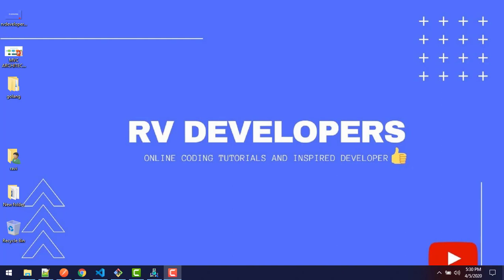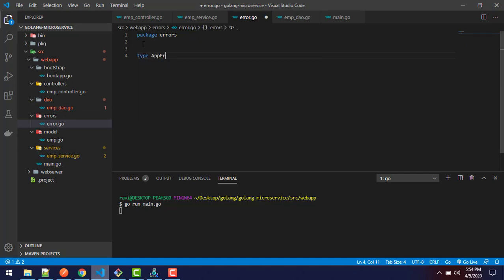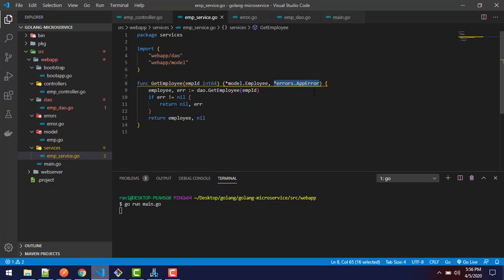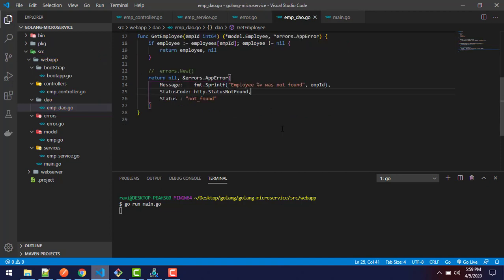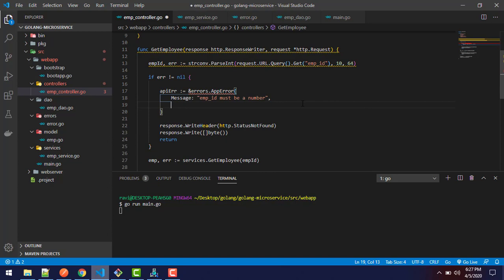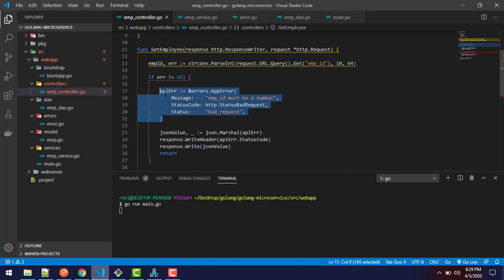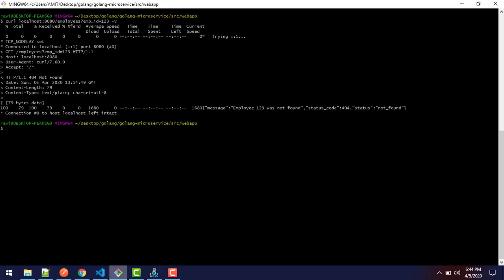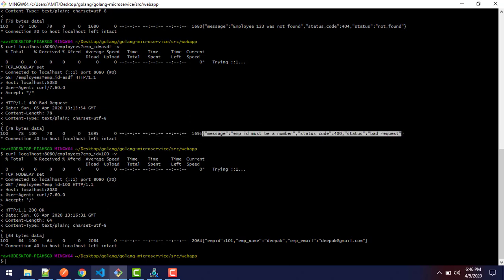6 Error handling in golang Microservice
In this Video we will be working on Error handling in golang microservices.